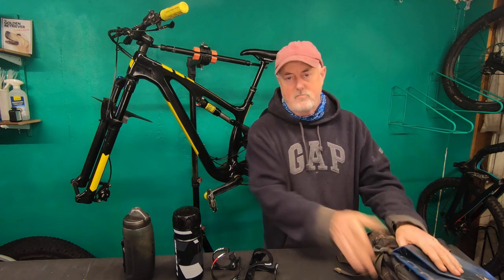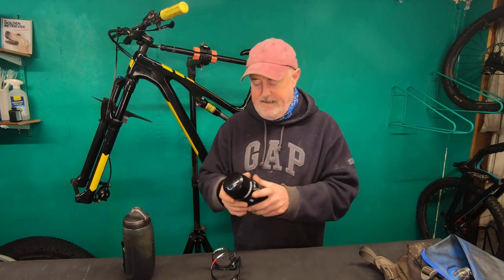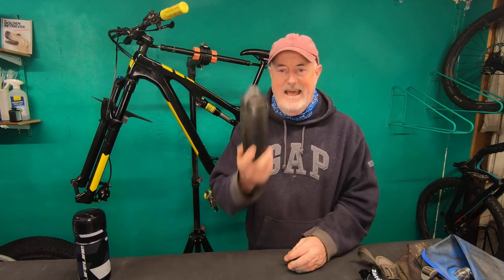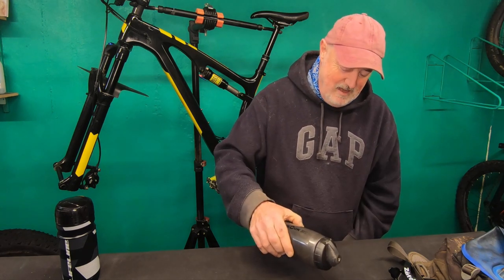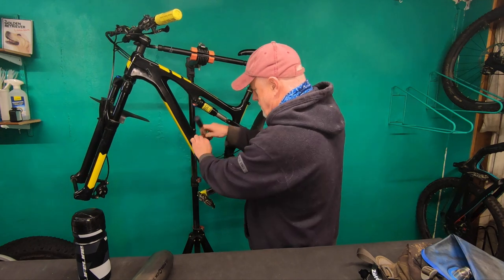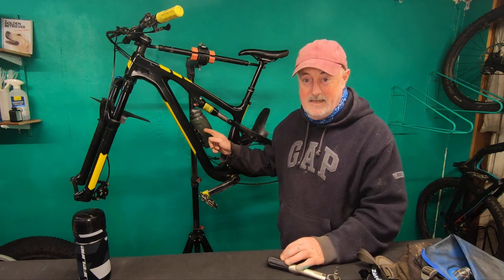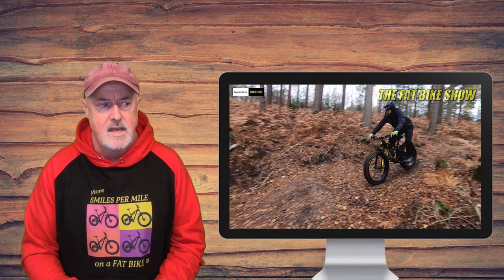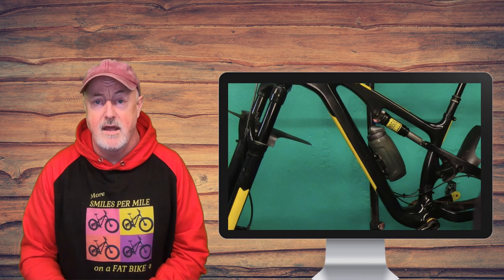Fidlock Twist Bottle review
I made this video review of the Fidlock Twist Bottle as a part of The FAT BIKE SHOW (so don't forget to check that out as well) but here it is as a stand alone video.

You can purchase the Fidlock Twist Bottle

✅ MERCHANDISE FOR SALE!!!